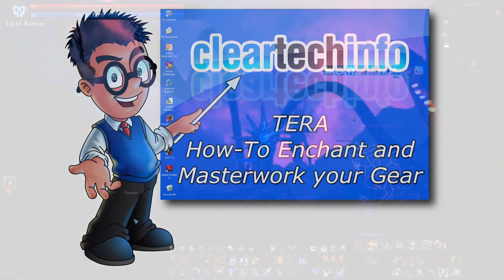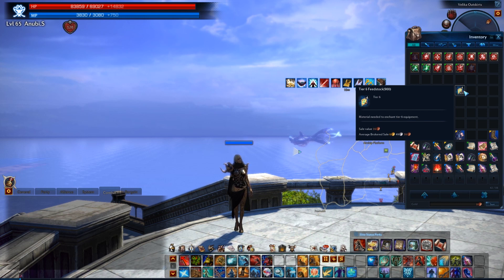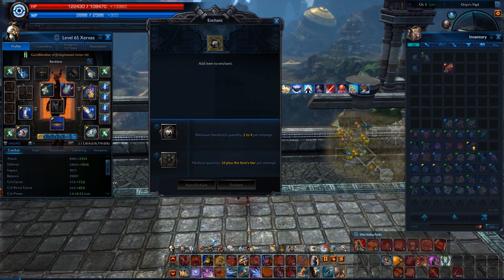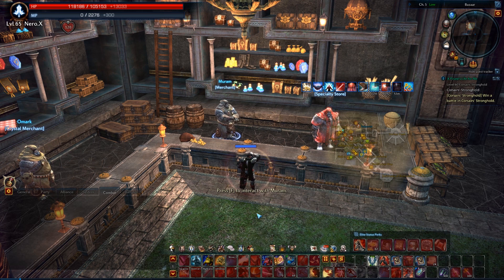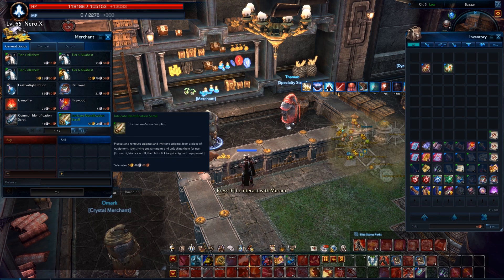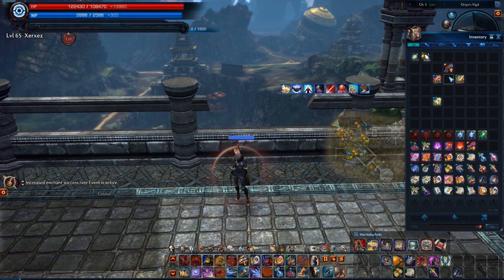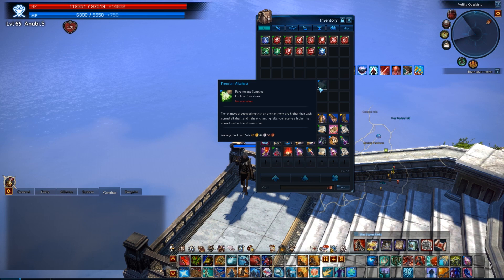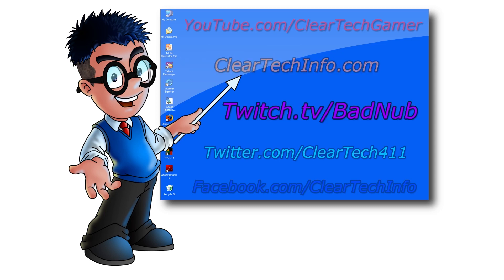Tera - Masterworking & Enchanting Armor & Weapons to +12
1. A detailed article associated with this video

2. You can post any questions or comments at the end of the article. This is a great place to ask for help on this specific topic. Just click the, Add new comment link at the end of the article.

3. We check the ClearTechInfo.com Tutorial / Blog comments and forum postings every day. So we will respond to your Comments or Questions a lot faster at ClearTechInfo than we would here.

Article Name on ClearTechInfo.com: "How-To Enchant and Masterwork your Gear in Tera Online"